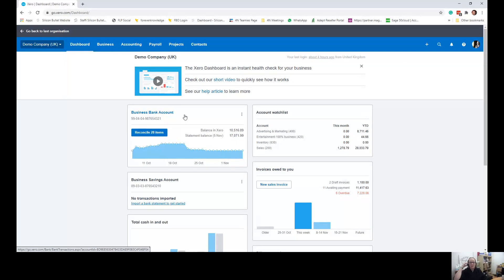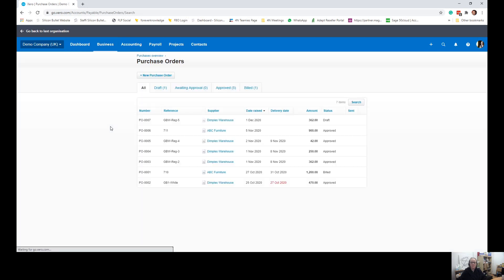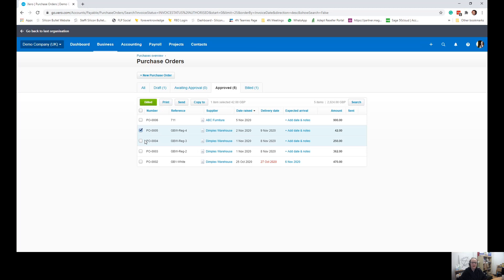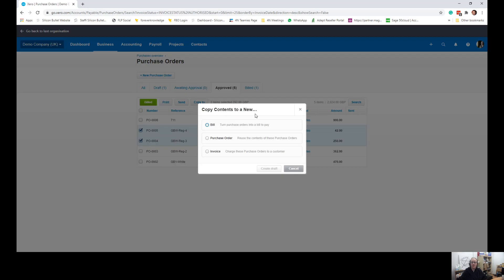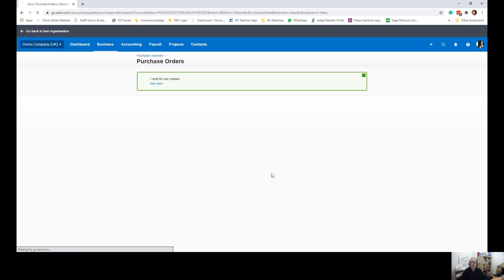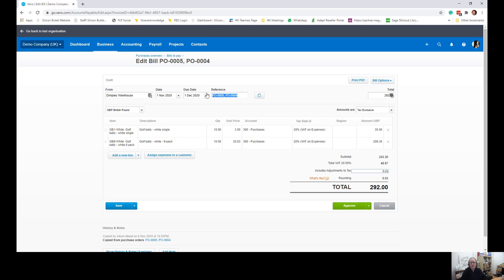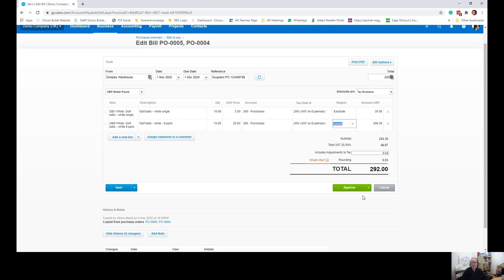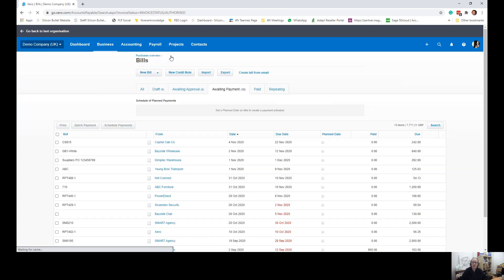Xero Walkthrough - Creating one Bill from Multiple Purchase Orders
If you get one Supplier Invoice from a supplier for multiple purchase orders in Xero this short step-by-step instructional video shows you how to convert multiple orders onto one Bill.